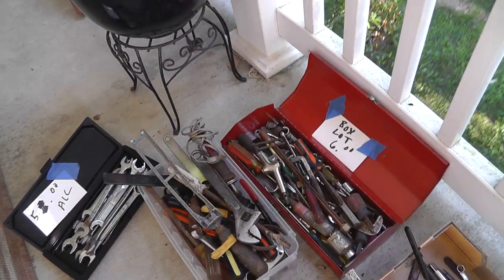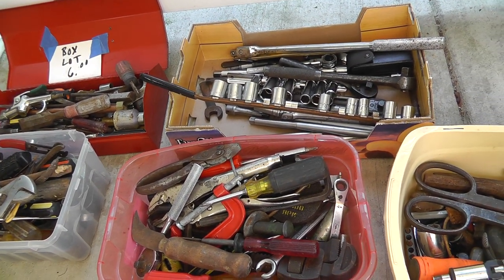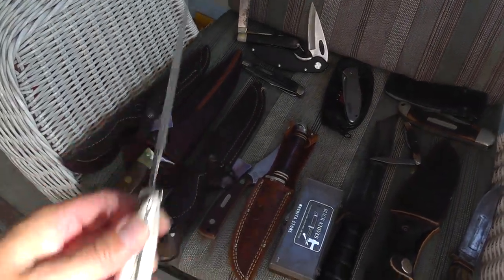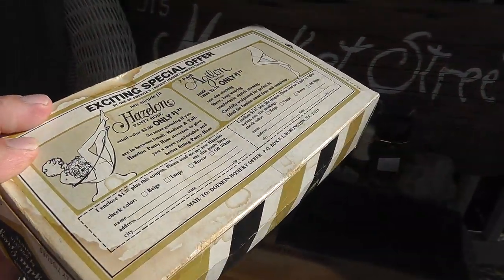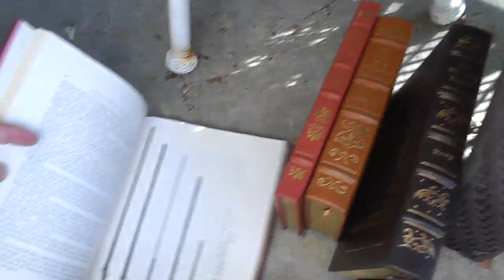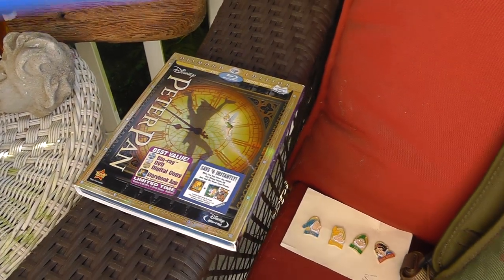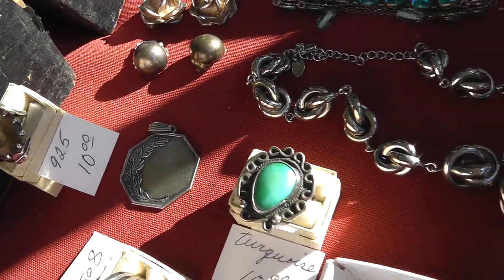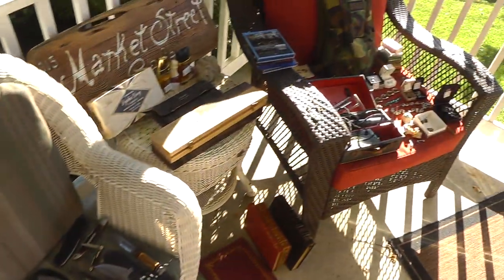Yard Sale / Flea Market Finds Haul Video #440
It was a good weekend overall. I bought a knife collection which should sell well once I list them individually.